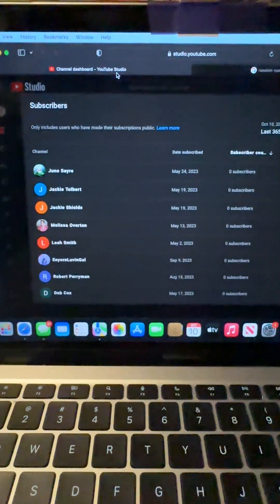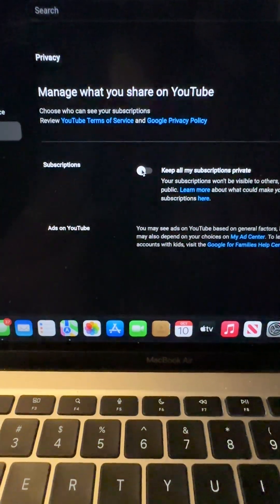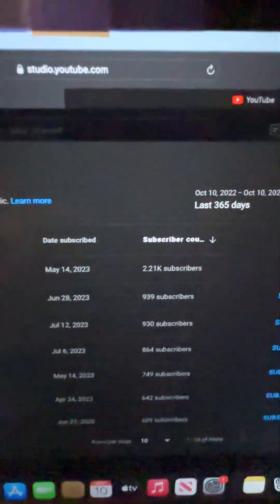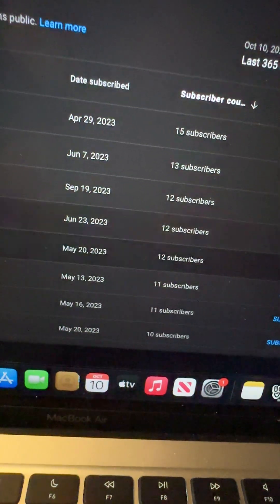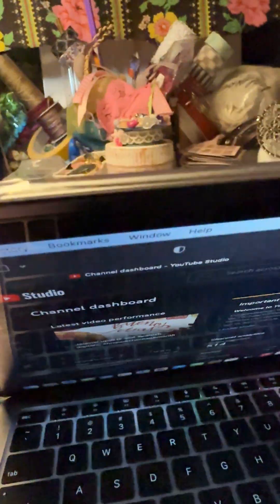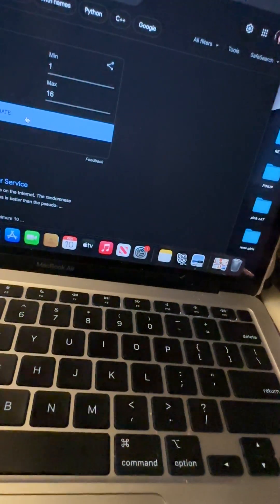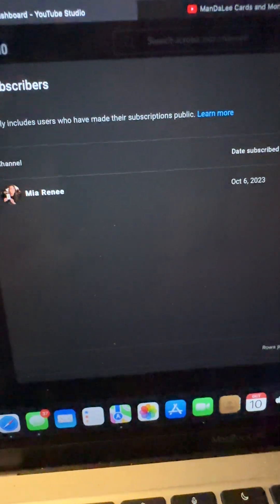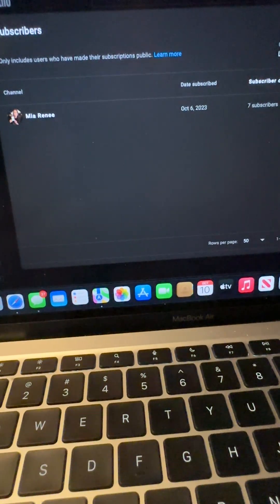500+ subscriber GIVEAWAY!!! Yay! Thank you so much.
Grand prize winner
Valerie Tulett

A business envíe of goodies winners:
Collette Mendehall
Eyorelovingal

CONGRATULATIONS!!